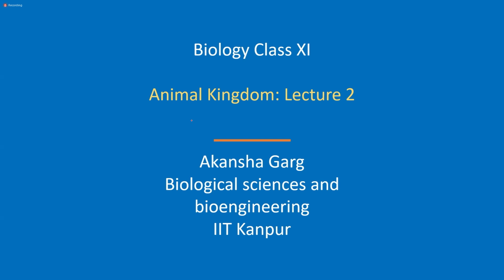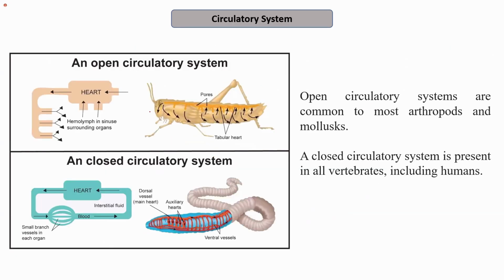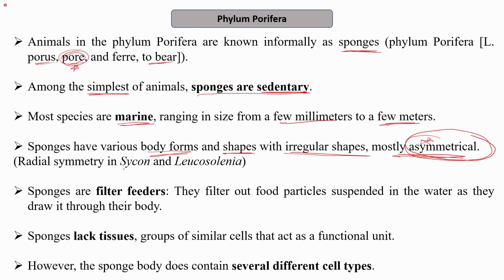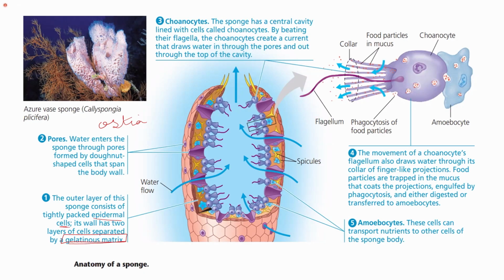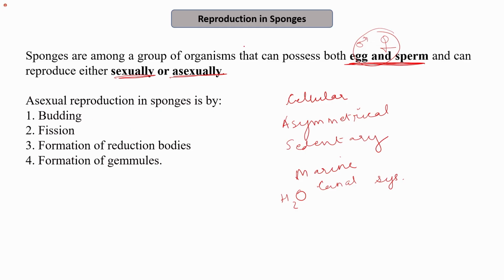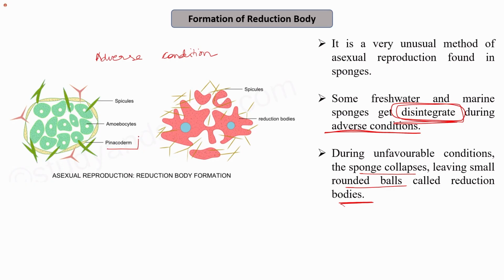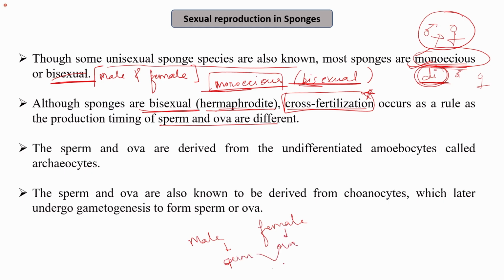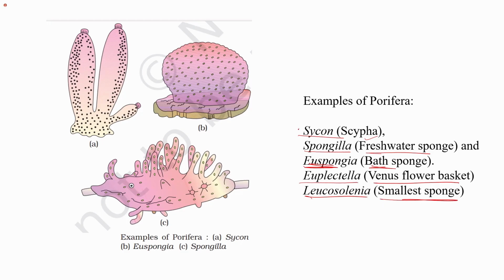Animal Kingdom | Lecture 2 | Class 11 Biology | Akansha Garg